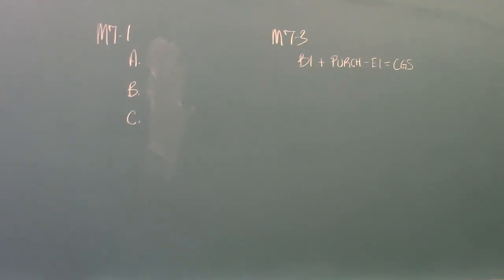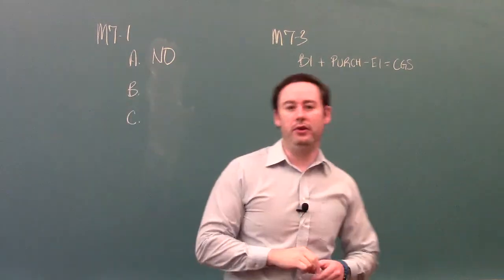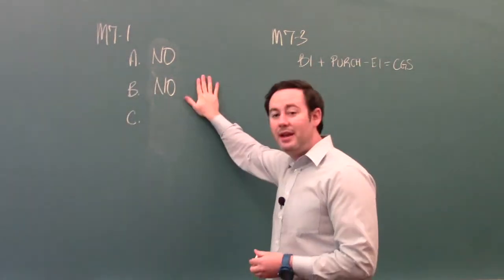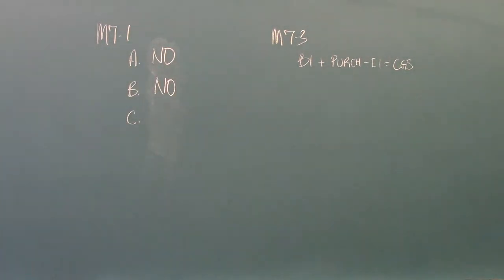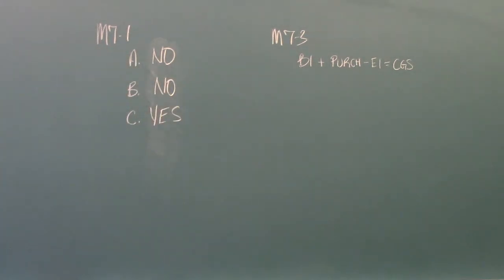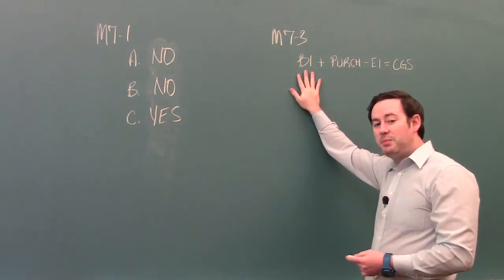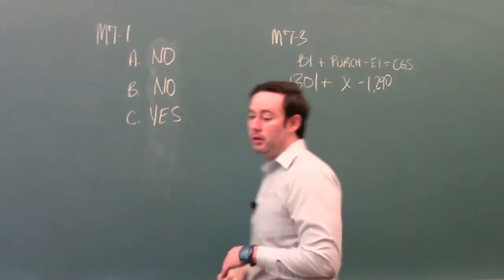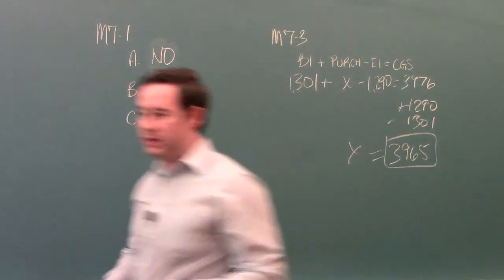M7 1 M7 3